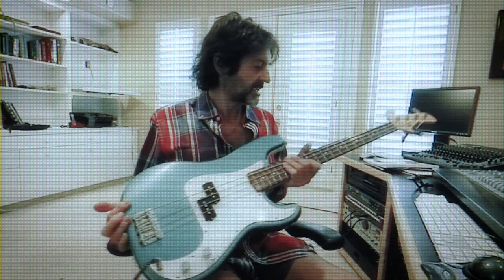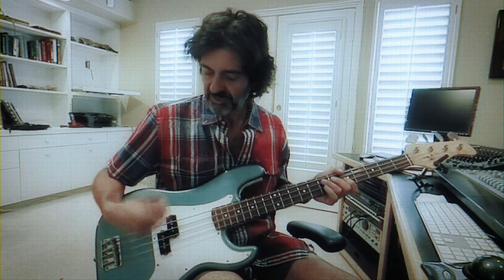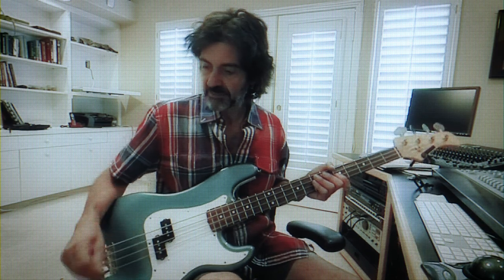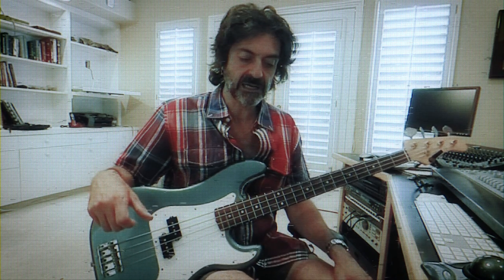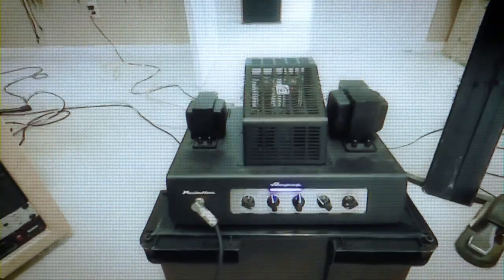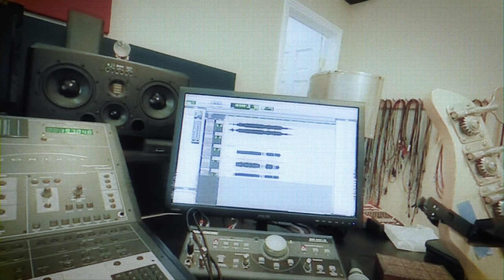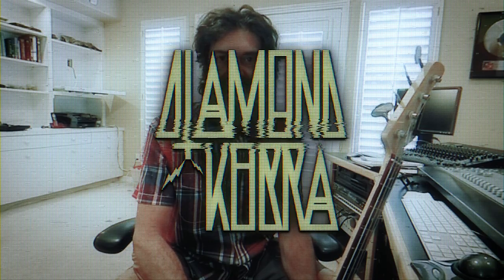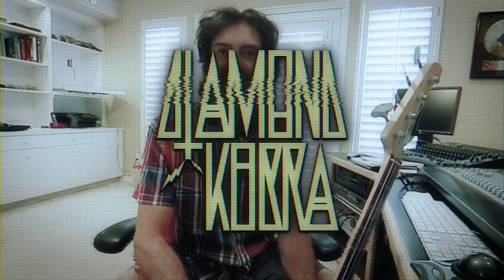DIAMOND KOBRA - Phil Soussan (ex-Ozzy Osbourne) about King Vulture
Phil Soussan about playing the bass on the upcoming DIAMOND KOBRA album!

Phil Soussan (born 23 June 1961, London, England) is a bass guitarist, songwriter and producer who has gained notoriety as a member of a host of famed rock and roll bands, including some who have been fronted by such vocalists as Ozzy Osbourne, Billy Idol, Vince Neil, Johnny Hallyday and John Waite, as well as a membership in Beggars & Thieves.

Soussan has also played in bands featuring Jimmy Page, Steve Lukather, Edgar Winter and Richie Kotzen.

With Ozzy Osbourne, he played on the 1986 album The Ultimate Sin and co-wrote the hit single "Shot in the Dark".

Soussan initially played with Vince Neil in the fictional band Black Plague, the band formed for the movie The Adventures of Ford Fairlane with Andrew Dice Clay followed by writing and ultimately recording songs on the demo tape to promote the new Vince Neil Band, and the Vince Neil Band's first official album Exposed released in 1993. As a songwriter he has contributed to all of the bands that he has been with, most notably writing Exposed, the first solo album for Vince Neil, the Luke album for Steve Lukather and "After You're Gone" the opening track to Mindfields the album from Toto. This latter track was nominated for a Grammy Award.

In 2016 Soussan joined Last in Line, the band formed by other former members of the Dio band, following the death of original bassist Jimmy Bain.